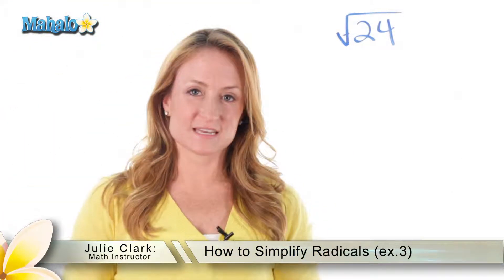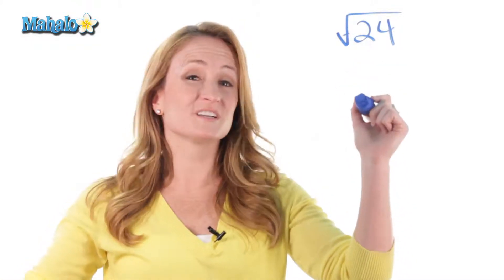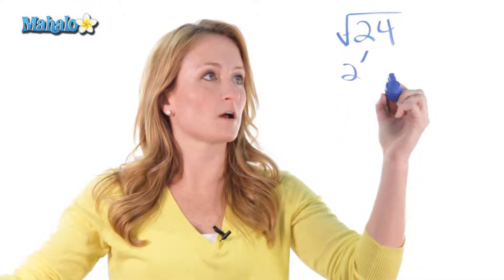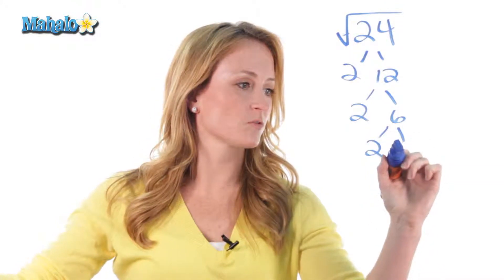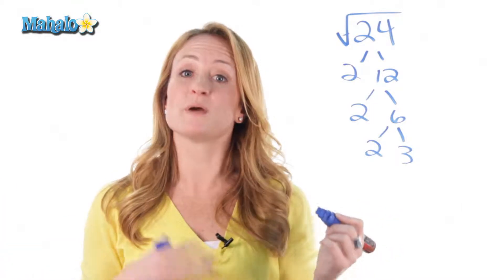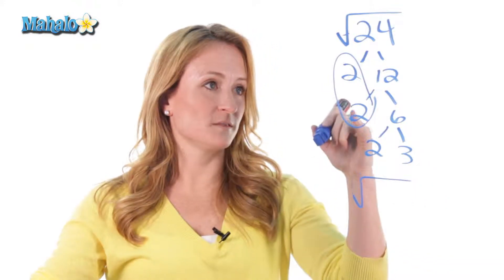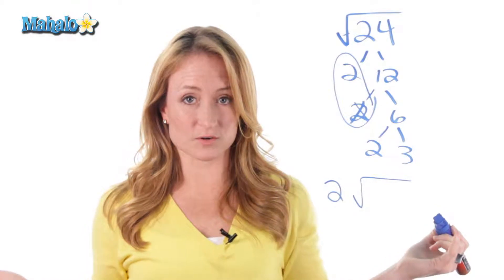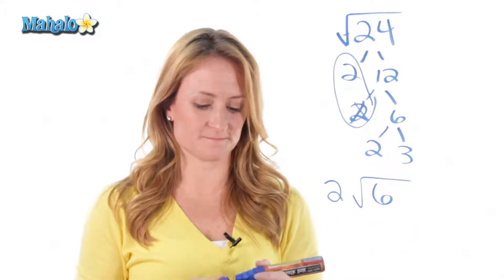How to Simplify Radicals (ex.3)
Watch Julie Clark, host of our math channel and teacher of ten years, explain how to simplify radical expressions.